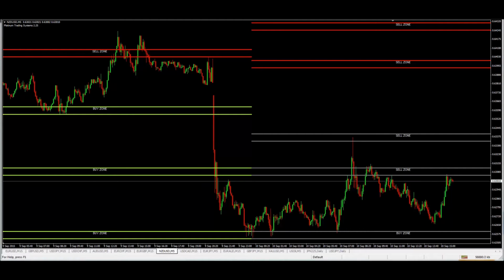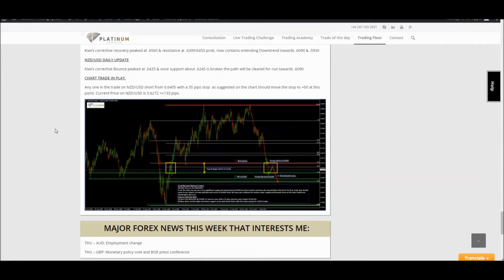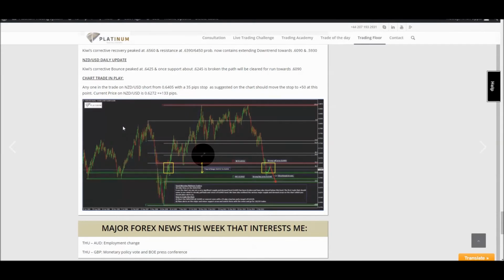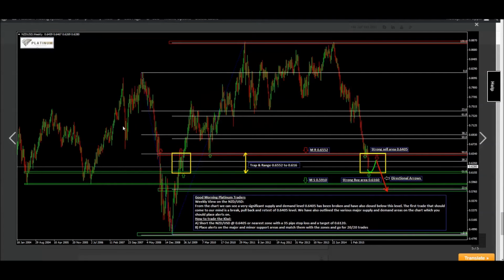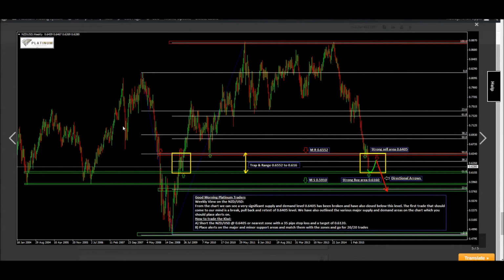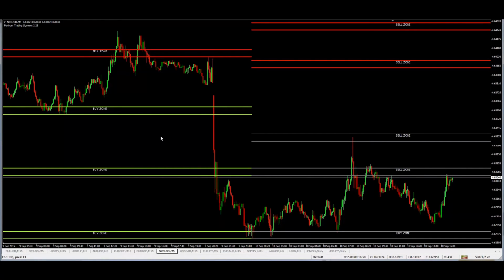Trade of the day 10/09/2015 | Platinum Trading Systems | Forex Trading